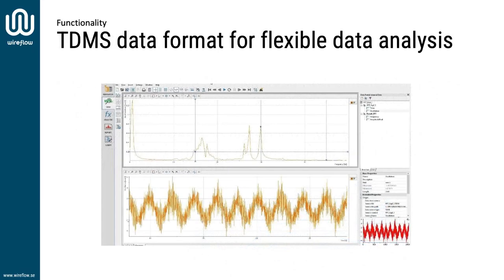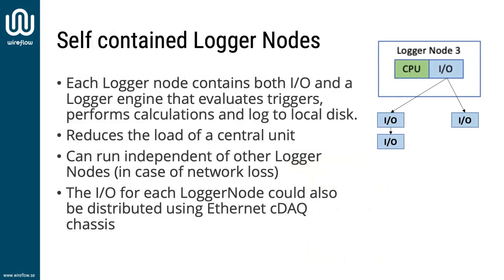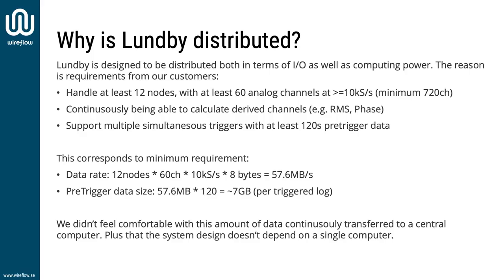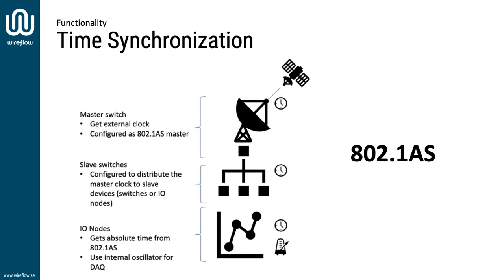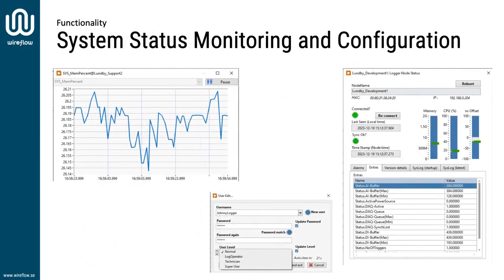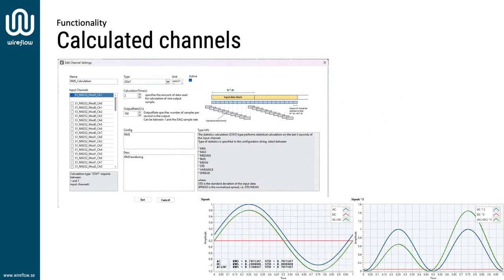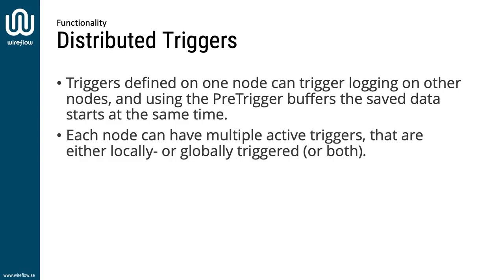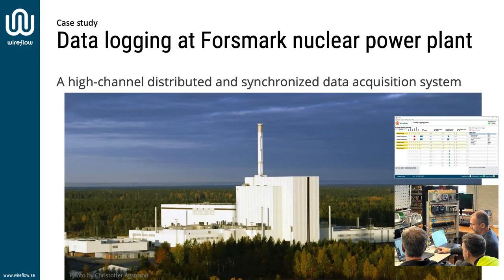Presentation of the Lundby Data Logger – The Distributed and Synchronized data logger from WireFlow.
WireFlow’s system architect Jonas presents the Lundby Data Logger in this eight minute video clip.

WireFlow Lundby Data Logger offers an ideal solution for large, synchronized logger systems. It supports real-time monitoring and recording of thousands of channels at high sample rates with a synchronization better than 1 microsecond. The Logger Nodes can be distributed easily over a large area using standard network cabling. The Lundby Data logger is based on hardware from National Instruments (NI). Benefiting from NI’s world-class hardware platform, the Lundby Data logger offers a huge set of different types of data acquisition modules. It can use all NI hardware platforms such as CompactRIO, CompactDAQ, PXI and FieldDAQ.